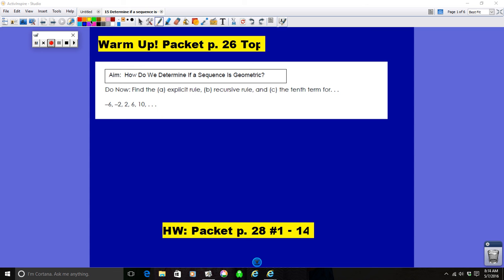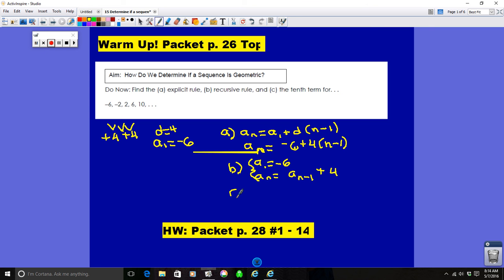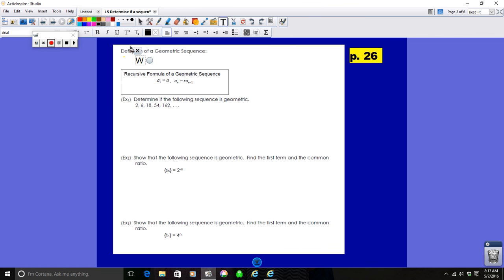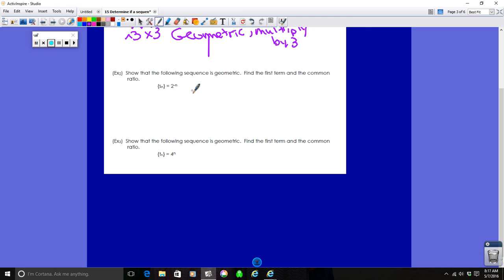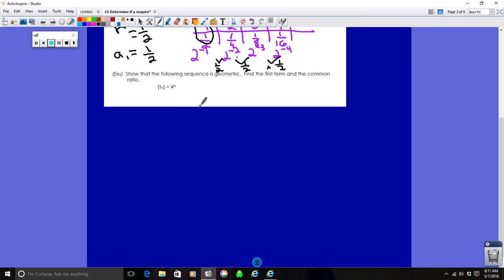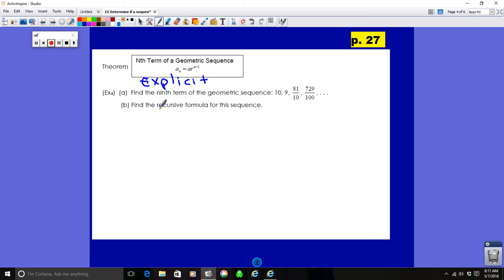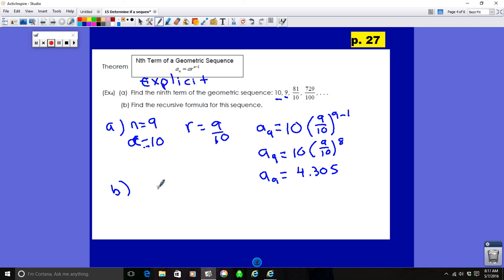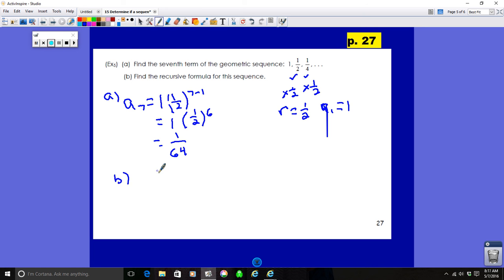Geometric Sequences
Description